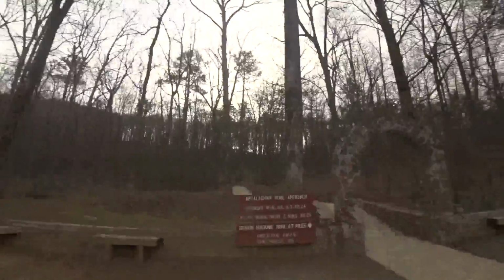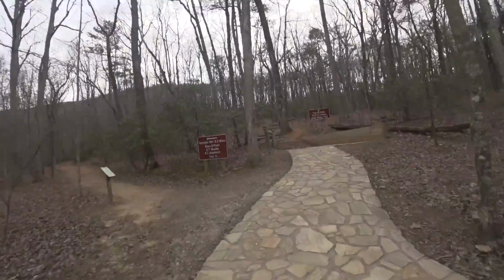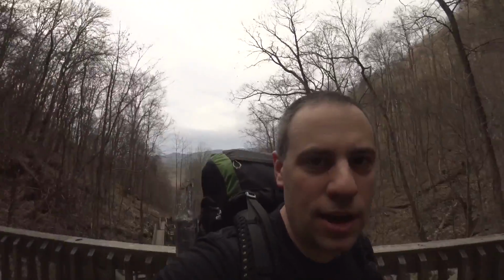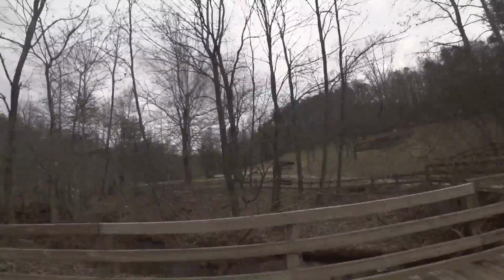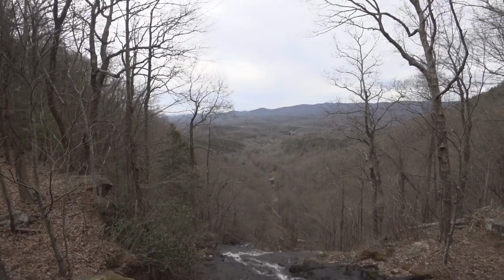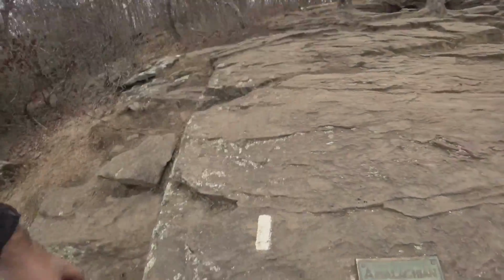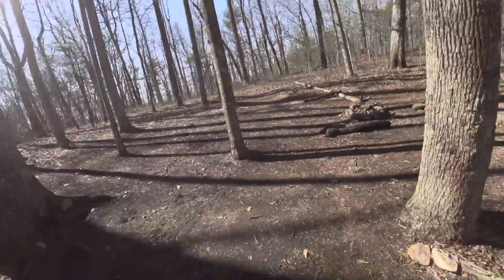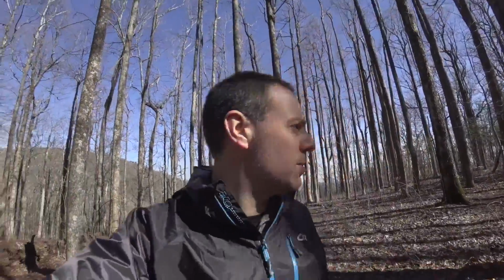2017 AT Thru-Hike Day 0-4 Approach Trail to Poplar Stamp Gap